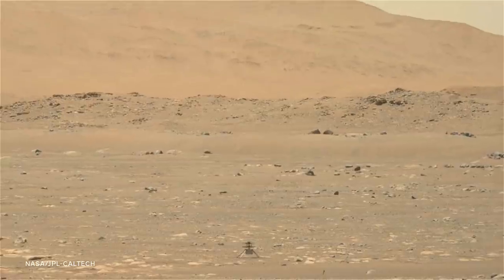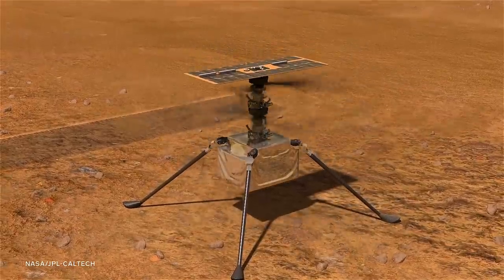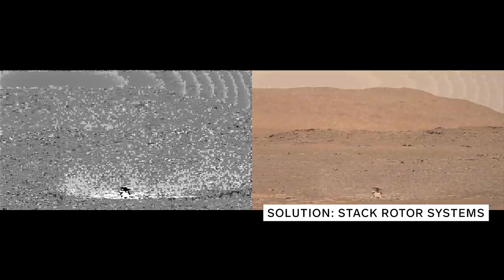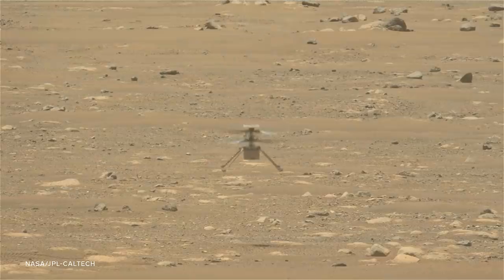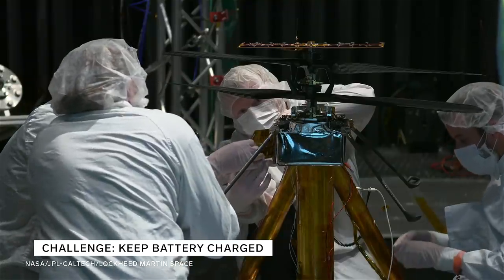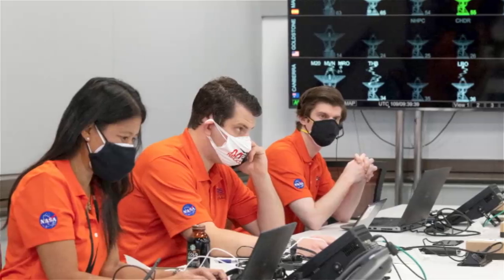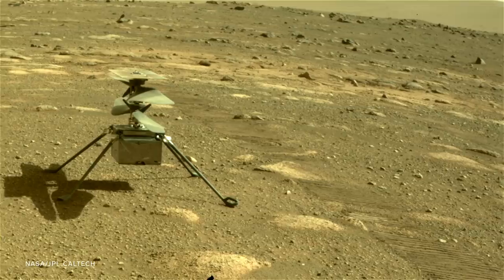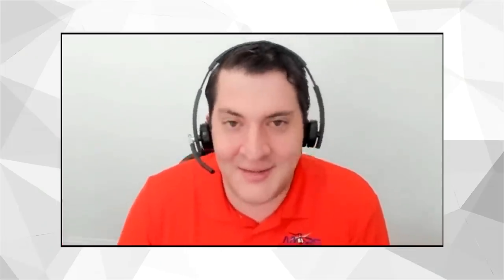How NASA Engineered a Helicopter for Mars | WIRED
It's not easy designing a new helicopter, especially if that new helicopter has to survive a ride on a rocket into space. NASA's Ingenuity helicopter is the first machine aerial vehicle to fly on a planet outside Earth. Ingenuity was designed specifically to fly on Mars. So, why did NASA decide to design a helicopter specifically for Mars?